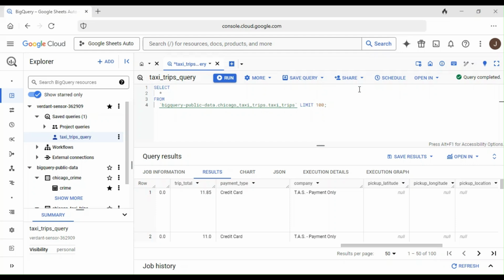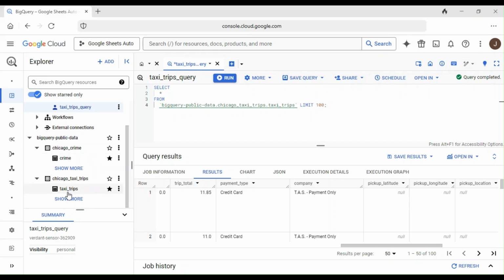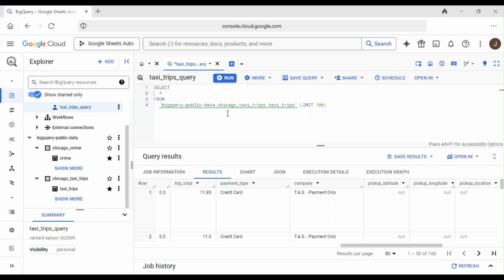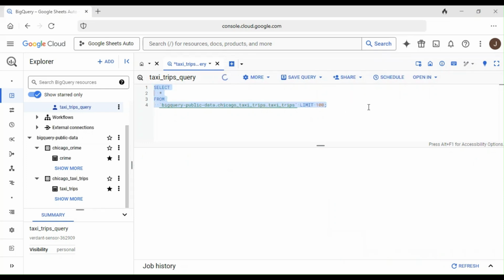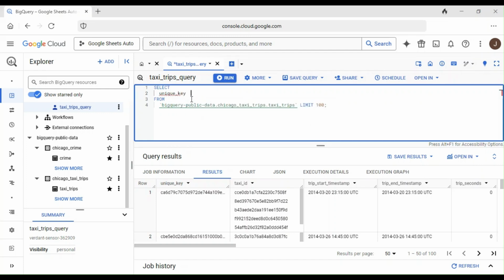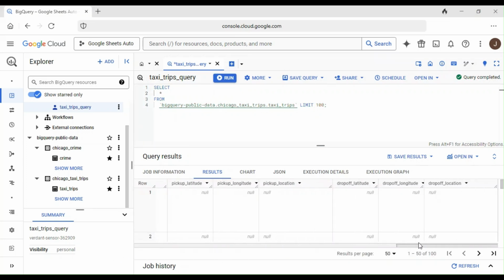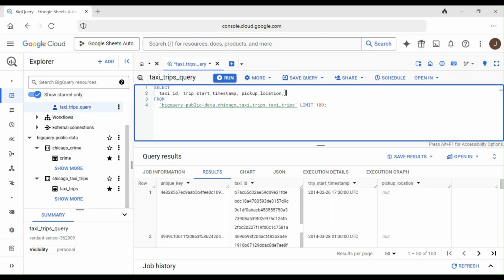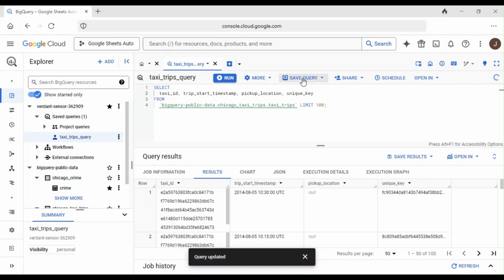SQL Using BigQuery 1 - SELECT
In this video, Basics of SQL are discussed in the Google Bigquery platform by Selecting columns using SELECT